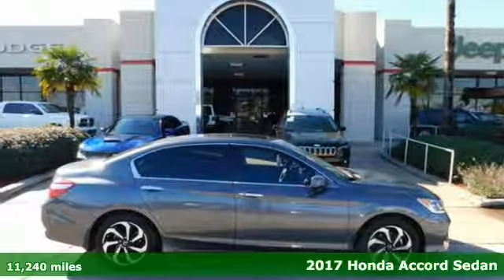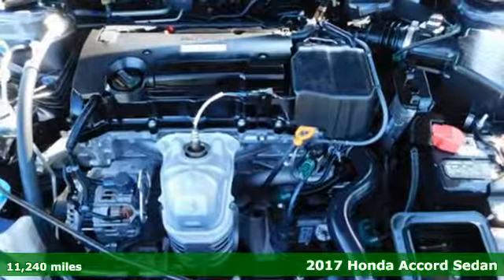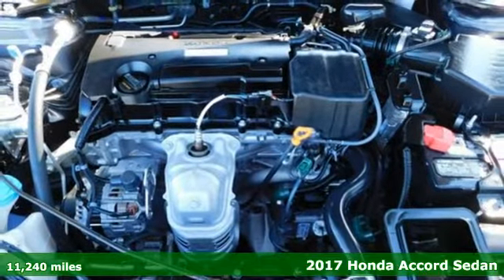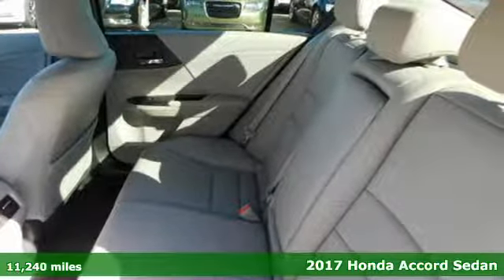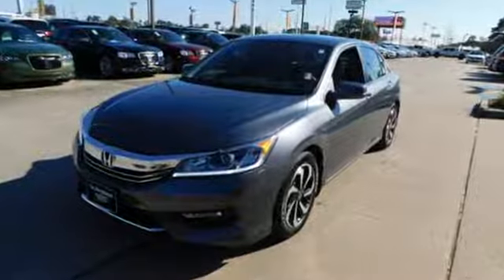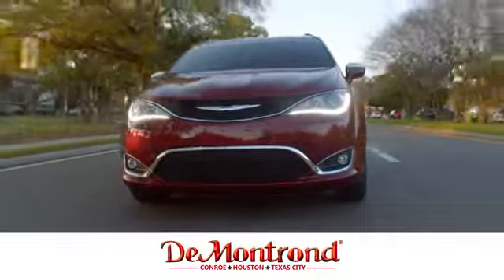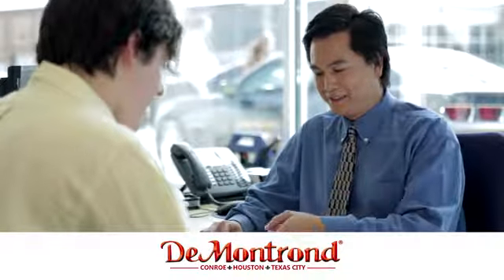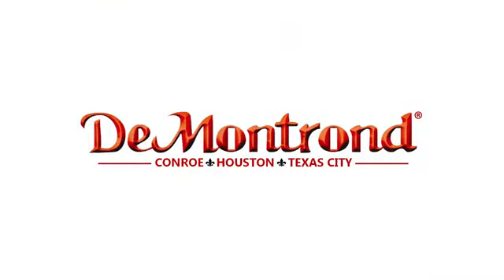Used 2017 Honda Accord Sedan Conroe Houston, TX